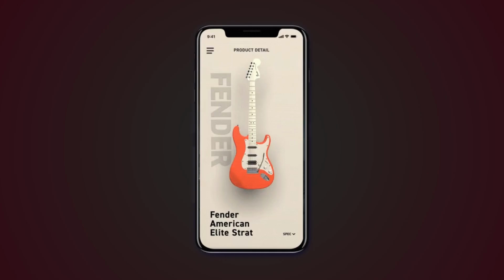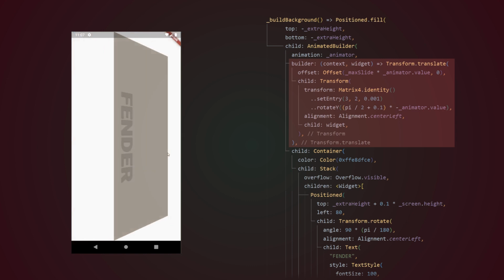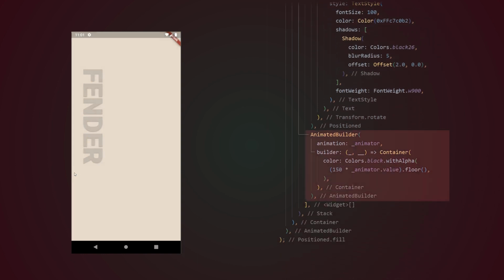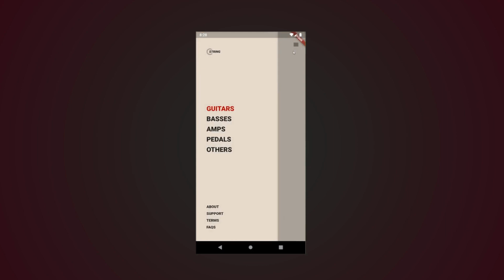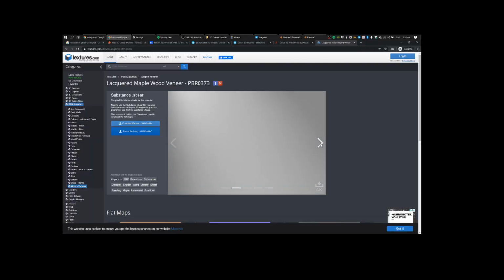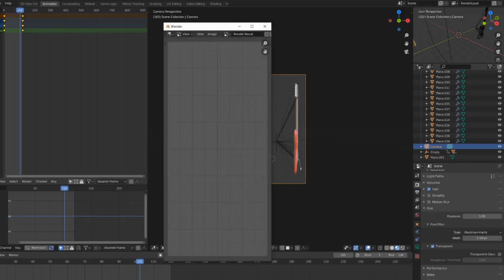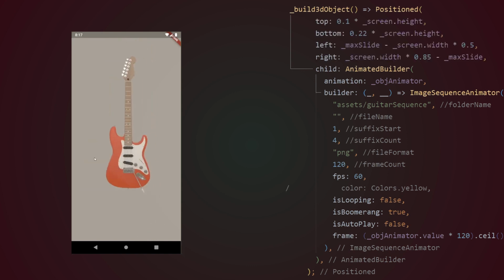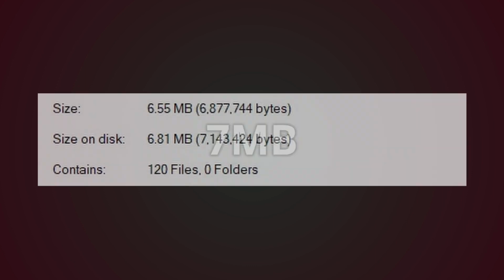How to use 3d objects in your flutter app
In this video I've used a workaround to implement a 3d drawer with a 3d intractable object. I appreciate your suggestions and comments.